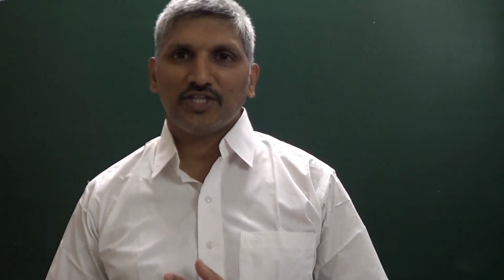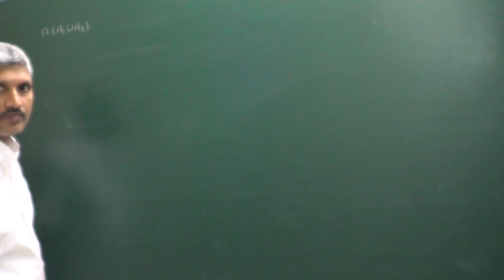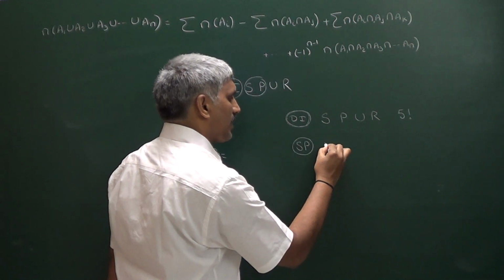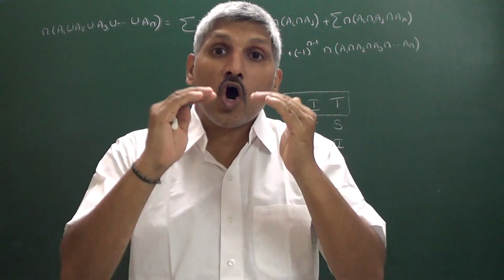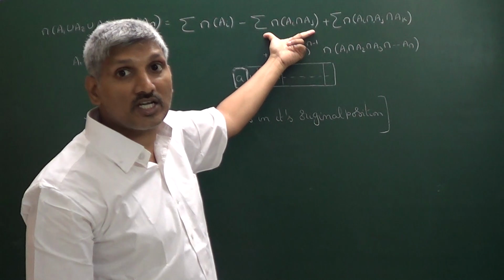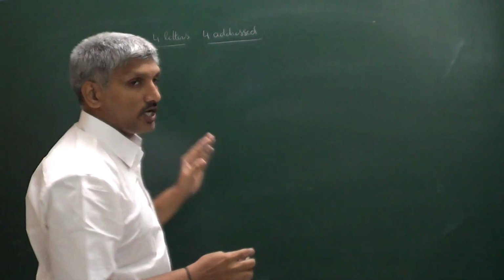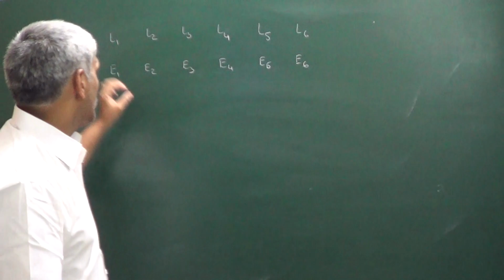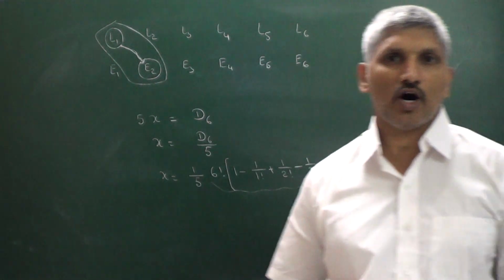INCLUSION AND EXCLUSION PRINCIPLE AND DEARRANGEMENT PRINCIPLE